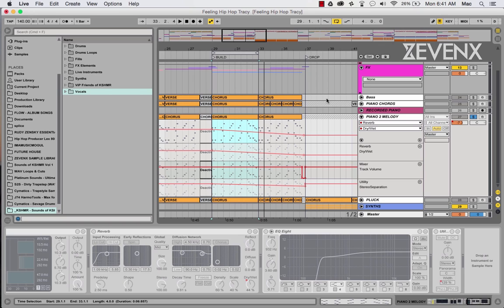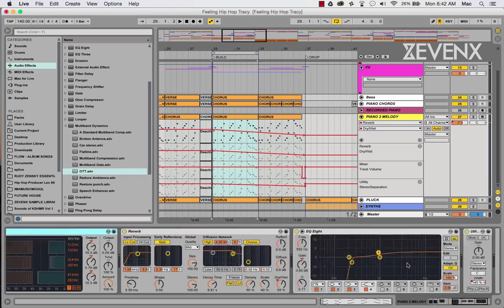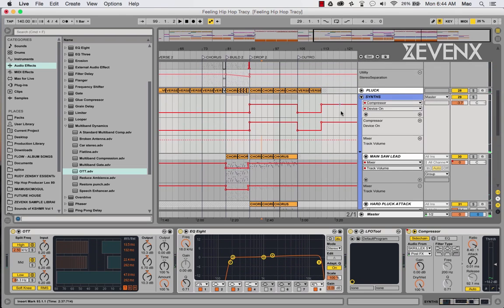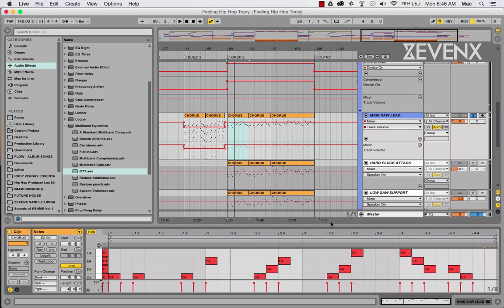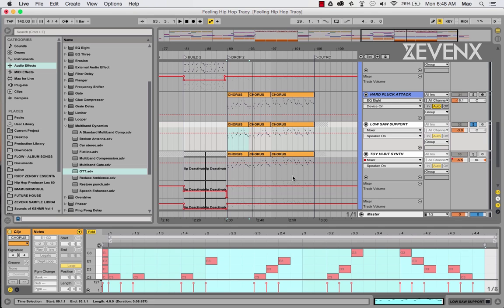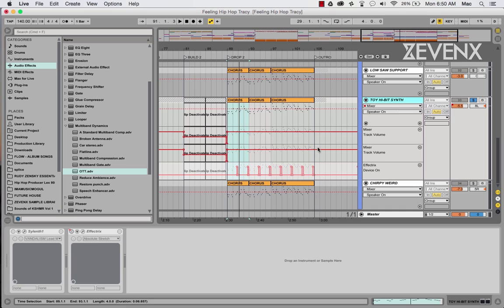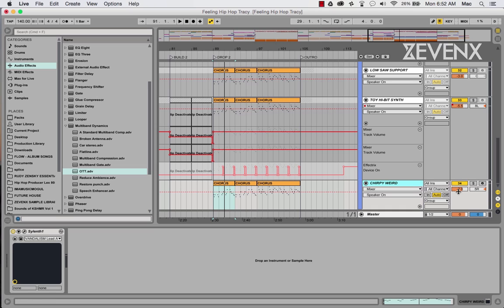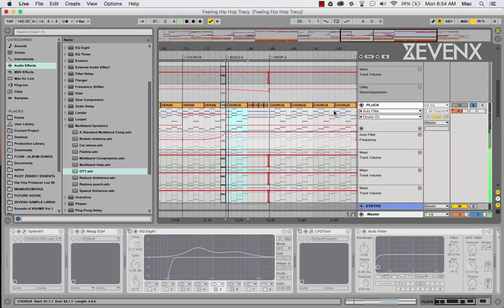SAN HOLO/MARSHMELLO TUTORIAL : PART 4 // DROP (MELODY)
Part 4: In this episode of the series we take a look at my melody construction and synth processing for the drop section.